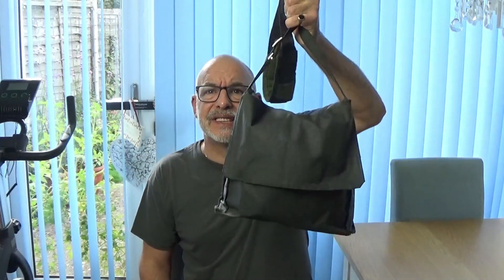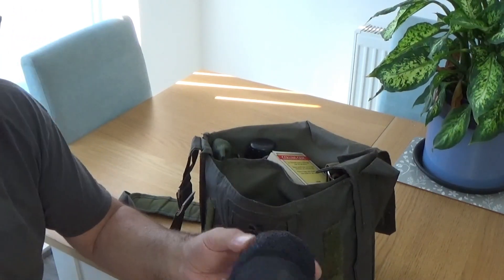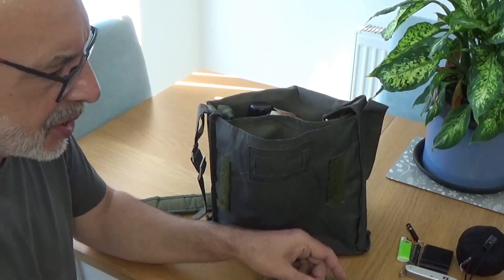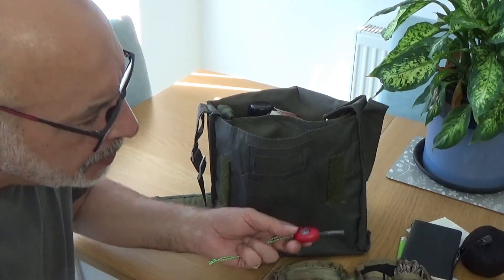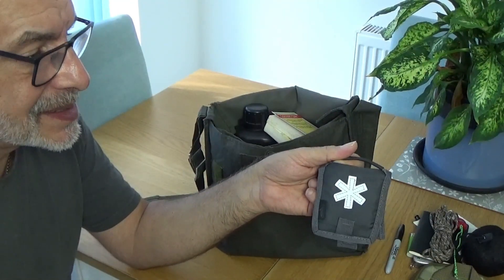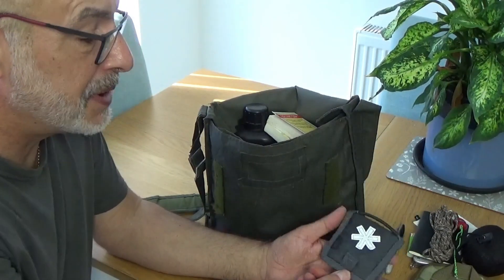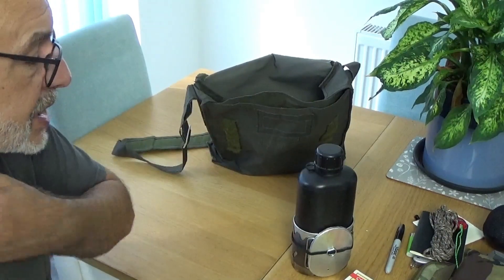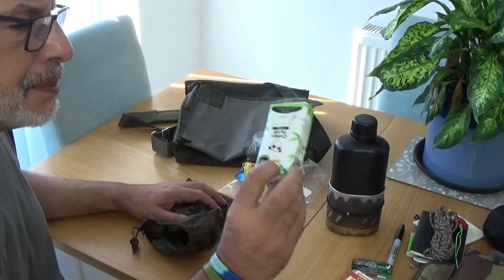Haversack kit loadout for a day in the woods or a recce of a new area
A basic haversack kit loadout for a day in the woods, or a few hours over the national park or for scoping out a section of river bank prior to going fishing.

Covers the 5 C's of survivability plus a few more.